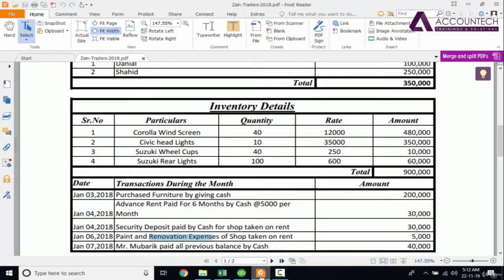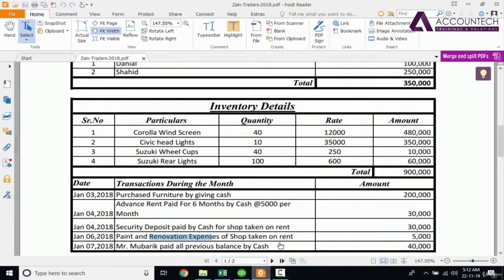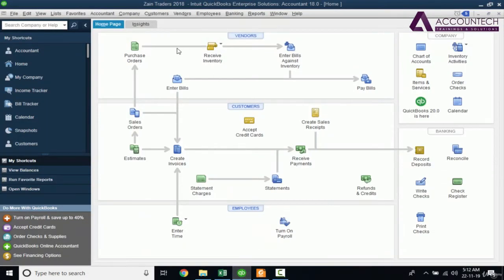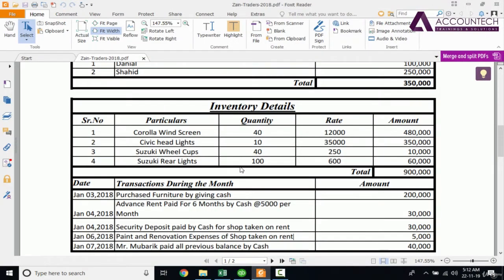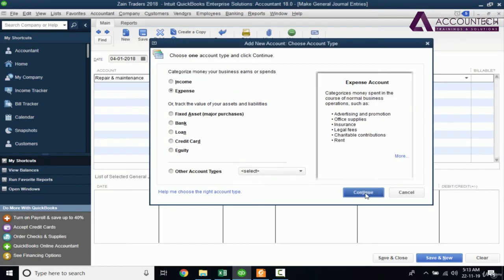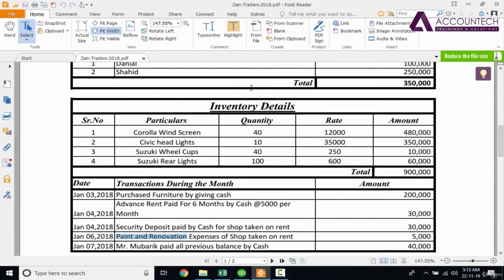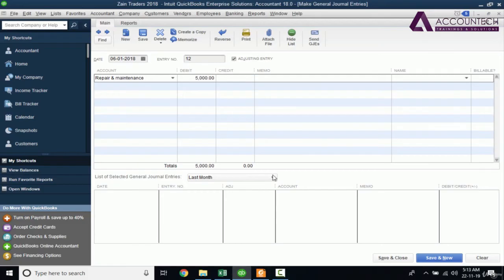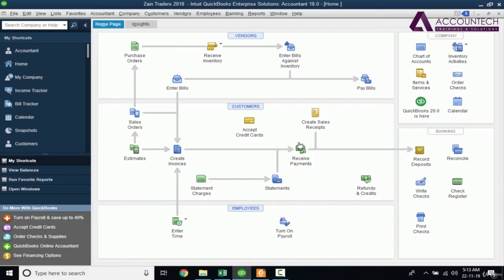How to Deal with indirect Expenses in Quickbooks Desktop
In this Topic We will learn How to Deal with indirect Expenses in Quickbooks Desktop. For more informative videos like this please mention down below in comments about future topics you wanna see on this channel and ill add them for you